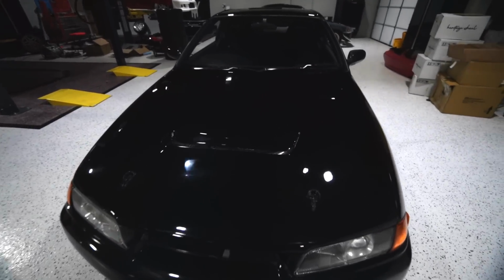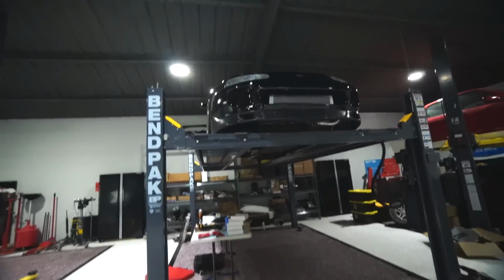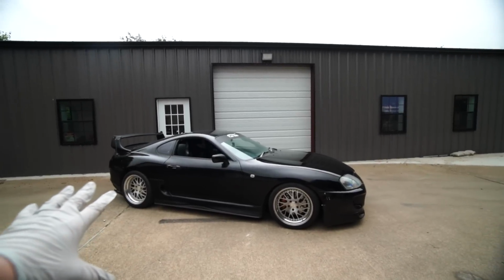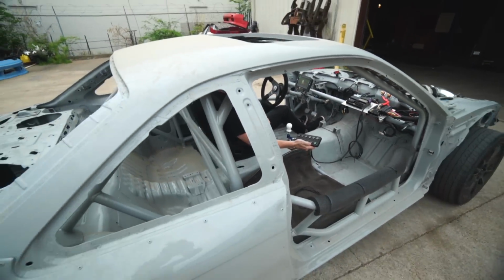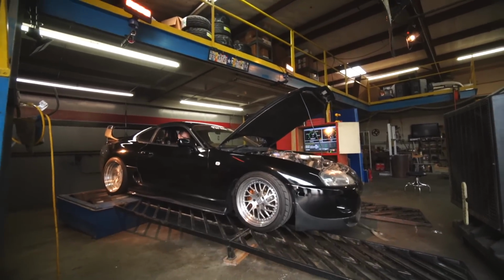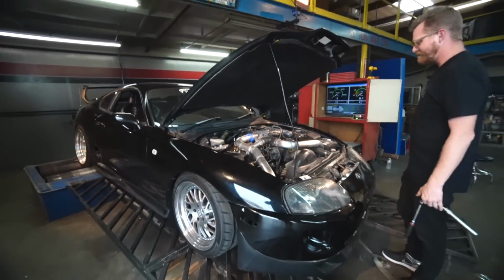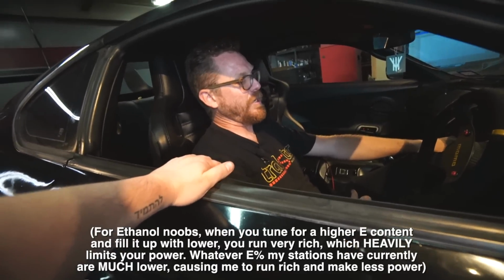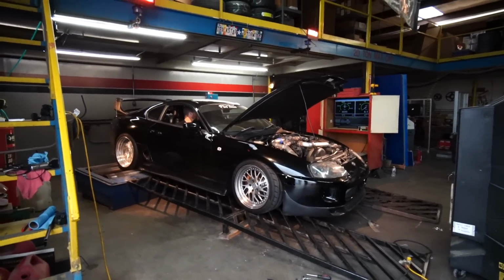TURNING UP THE BOOST IN THE EBAY TURBO SUPRA! (Road to 600+WHP)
It's time we TURN UP THE BOOST in the eBay turbo Supra... It's been long enough.